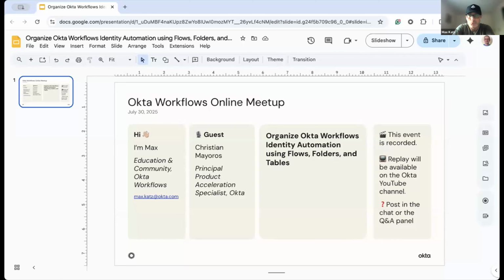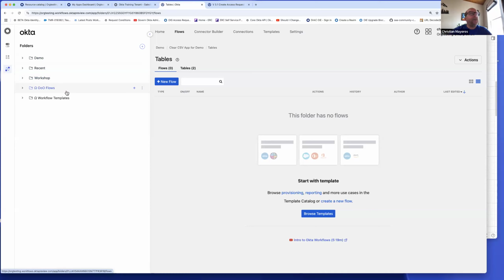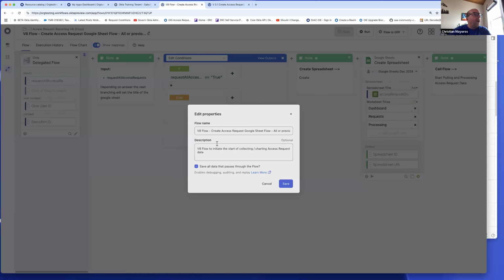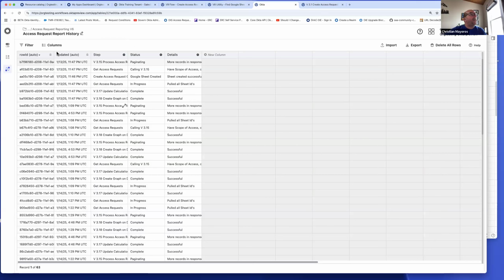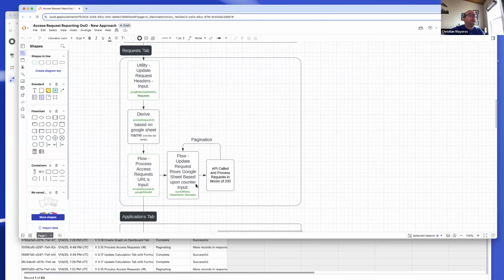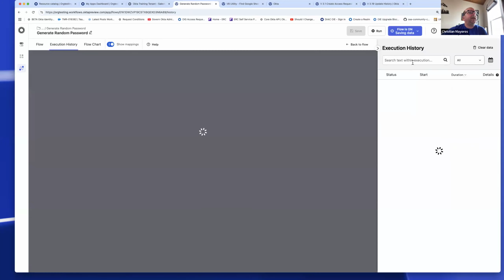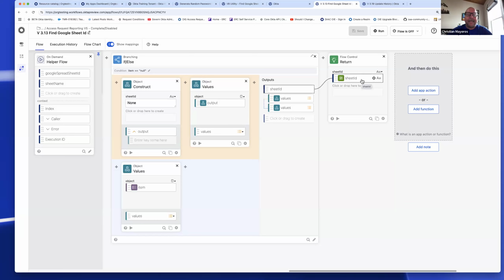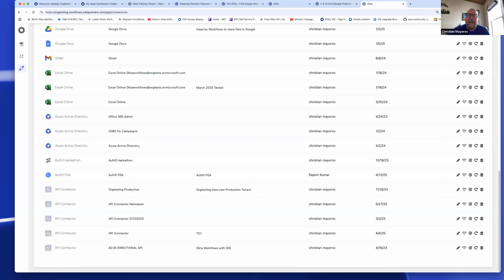Organize Okta Workflows Identity Automation using Flows, Folders, and Tables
This video will teach you:

🔹 Recommendations for flow organization
- Use folders and subfolders
- Prioritize resilient design
🔹 Utility vs. application-specific flows
- Utility flows: the building blocks
- Application-specific flows: the business logic
🔹 Recommendations for a naming convention:
- Flows
- Folders
- Tables